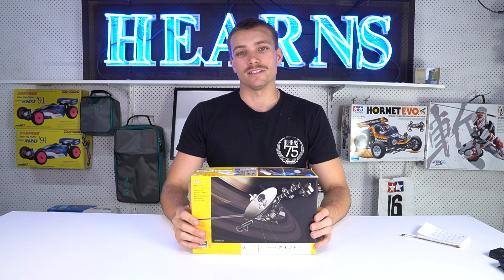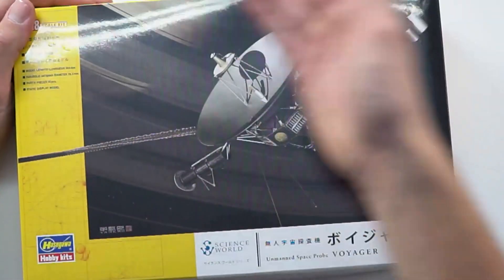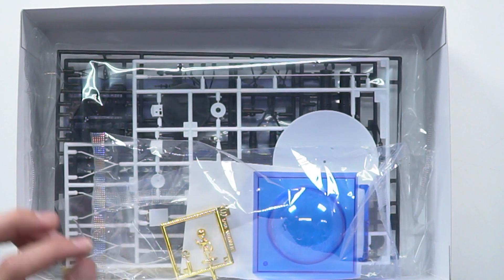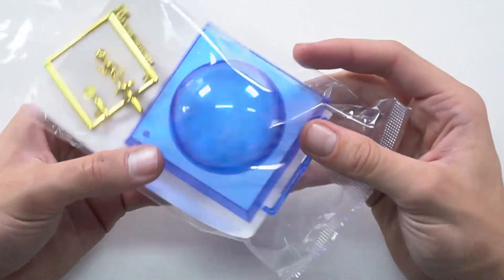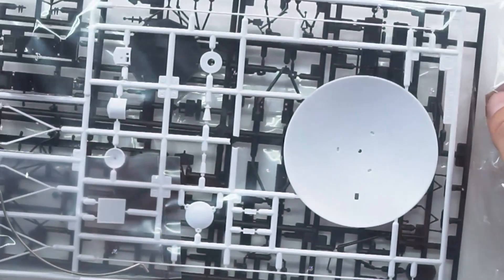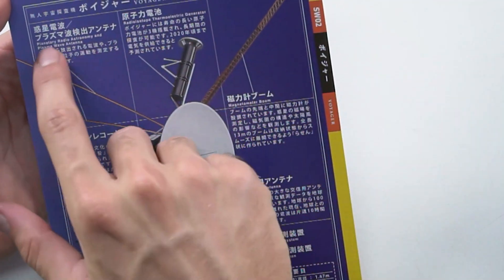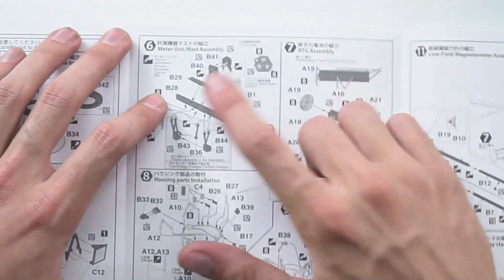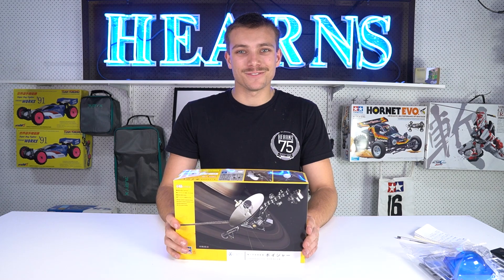HASEGAWA 1/48 Unmanned Space Probe Voyager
Kobey dives into the unboxing of the Hasegawa 1:48 scale Voyager 1 spacecraft model.

Discover the intricate details of this iconic unmanned space probe, complete with its golden record and beautifully crafted components. Designed to celebrate humanity's farthest-reaching spacecraft, this kit includes a stand for display and thoughtful design for an immersive build experience.